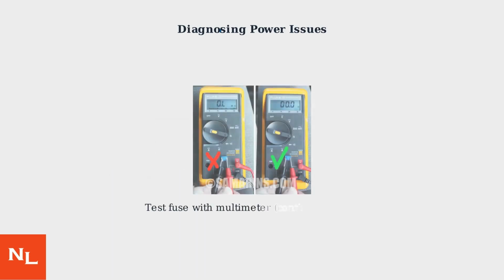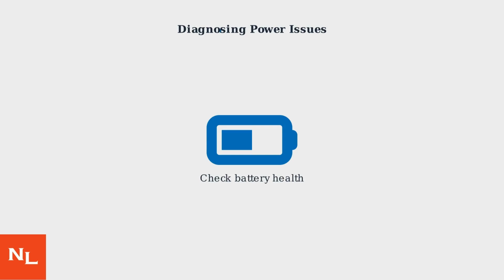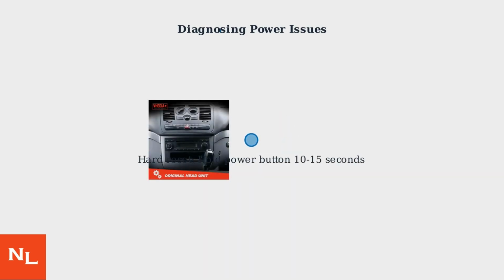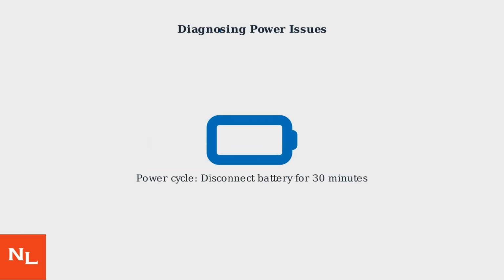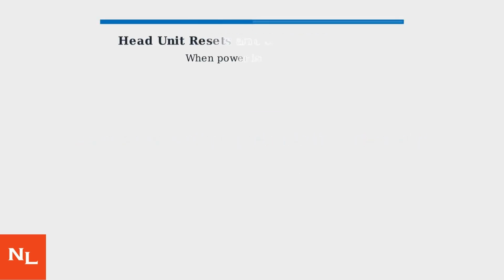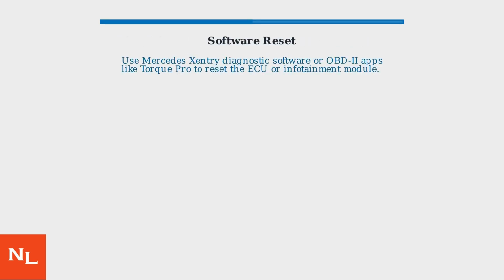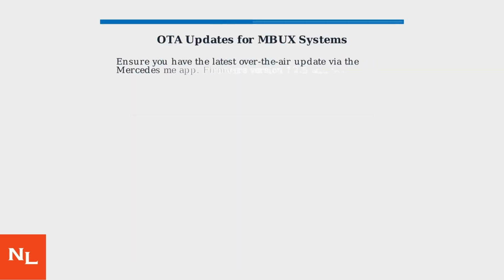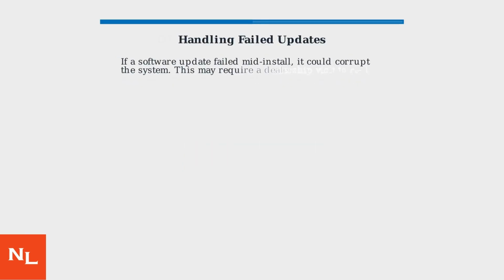How to Fix Mercedes Infotainment System Not Turning On – Power, Fuse, Head Unit Reset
If your Mercedes infotainment system won’t turn on, first check the car’s battery and fuses for power issues. Try a head unit reset or disconnect/reconnect the battery to clear faults. Inspect wiring and connections behind the display for loose plugs. If the screen stays off, a software update or dealer service may be required. Regular maintenance, updates, and healthy battery power help avoid such problems. 🔧🚘